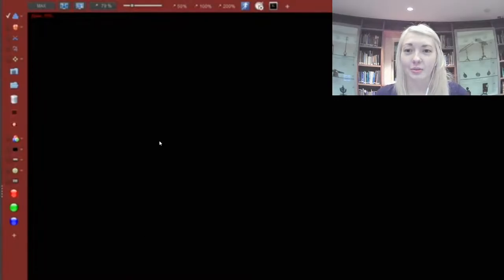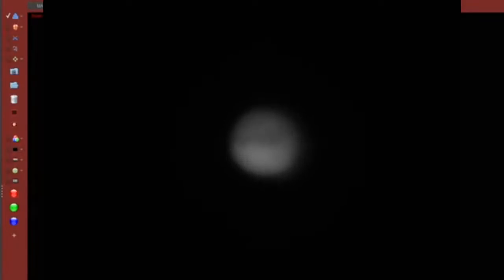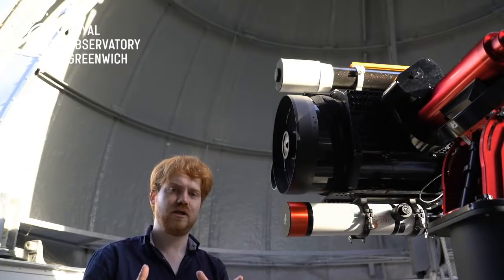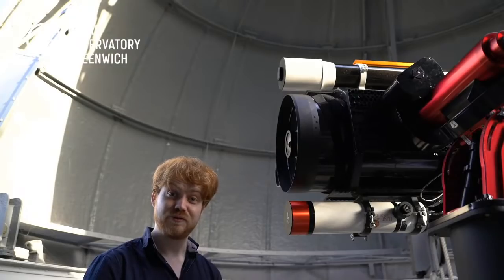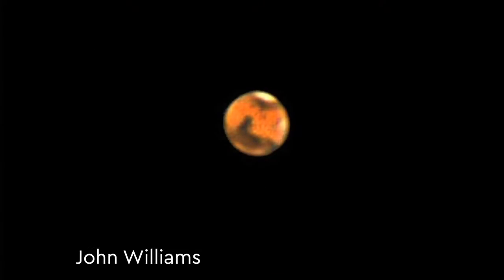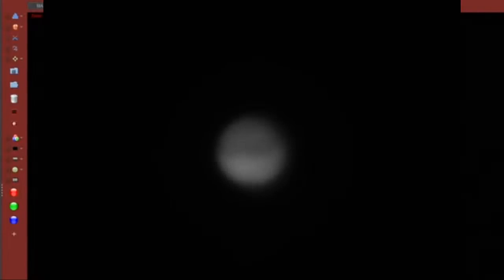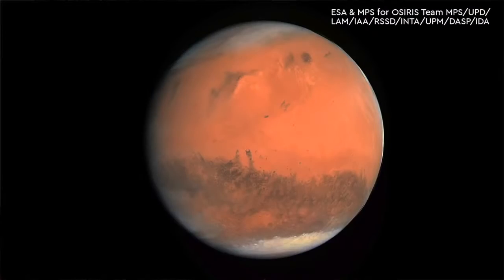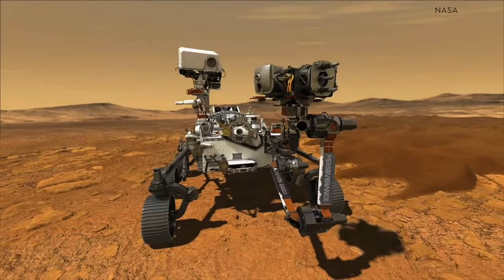Observing Mars Live - National Astronomy Week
Join astronomers from the Royal Observatory Greenwich as we observe Mars - part of National Astronomy Week with the Royal Astronomical Society!

Using our very own Annie Maunder Astrographic Telescope (AMAT), we'll be bringing you live images of the red planet. We'll be talking about how observations of Mars have changed over the years, from observations with simple telescopes to the robotic exploration of the modern age and on to possible crewed missions in the years to come. And we'll be joined by Professor Sanjeev Gupta of Imperial College London, talking about his study of Mars using NASA's Curiosity Rover and the soon-to-land Mars 2020 Perseverance Rover.

For this and more, tune in to our livestream at 19:00 GMT on the 17th November!